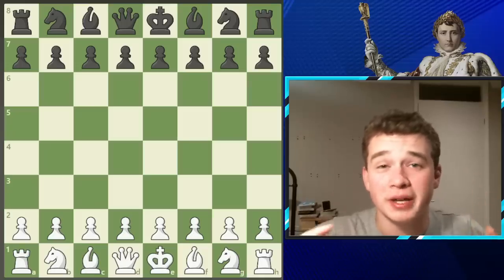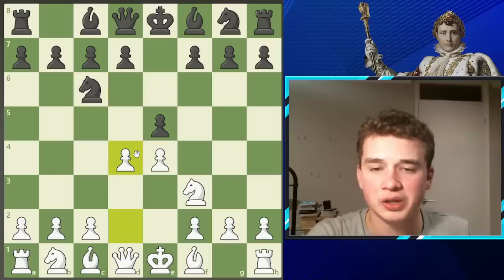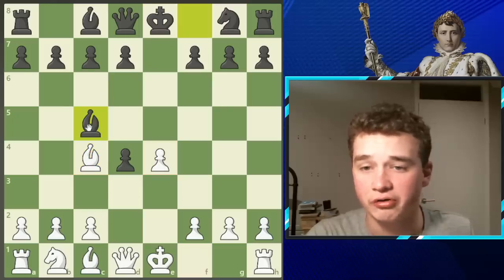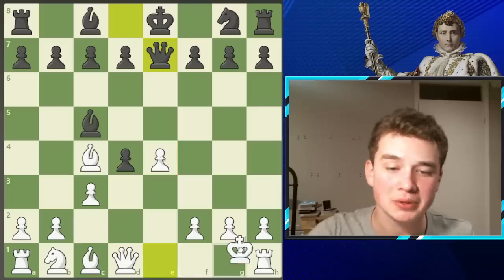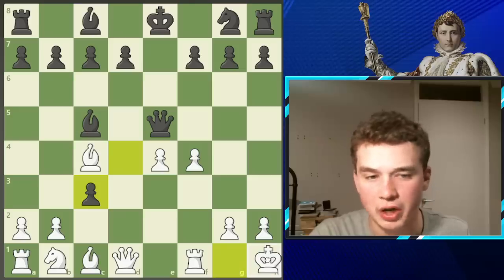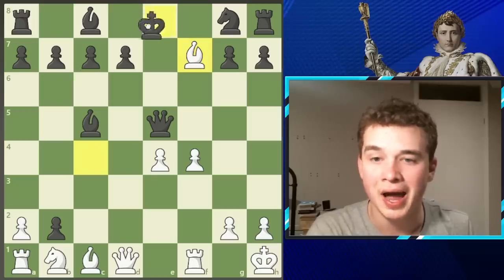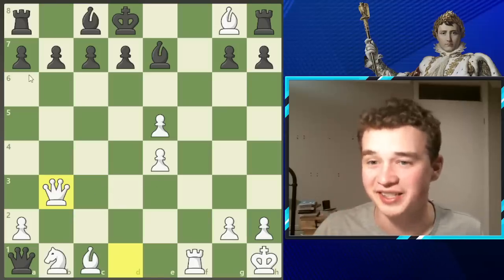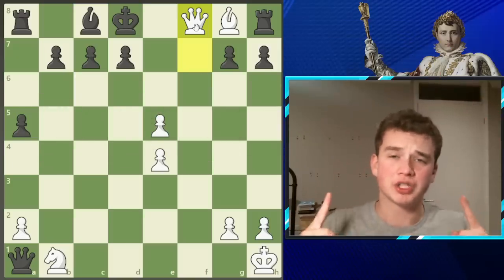Napoleon Bonaparte INVENTED A Chess Opening!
Napoleon inventing openings out here, whilst being the emperor!!
Sub for Instant CHESS GAINS!!